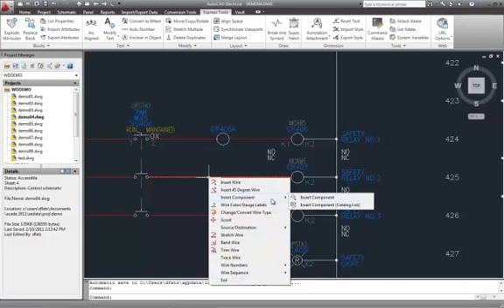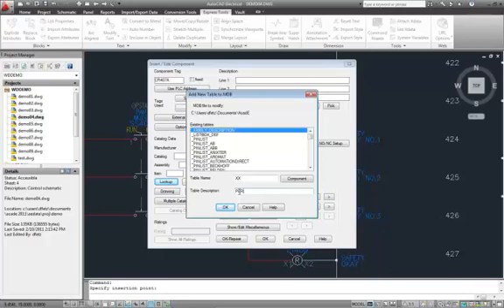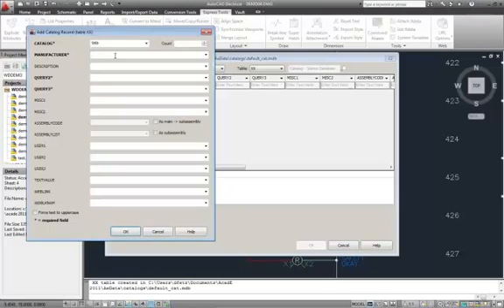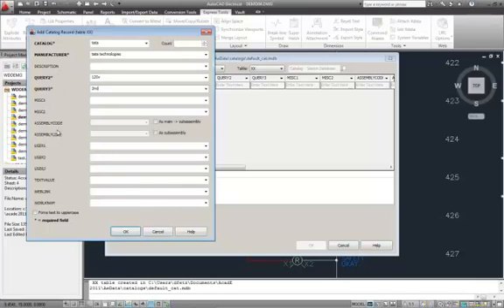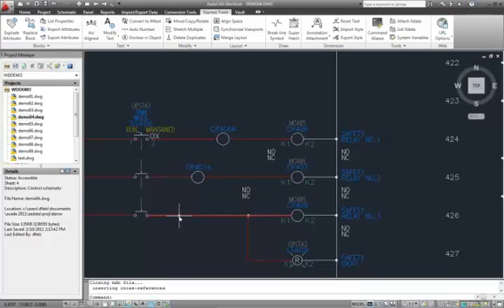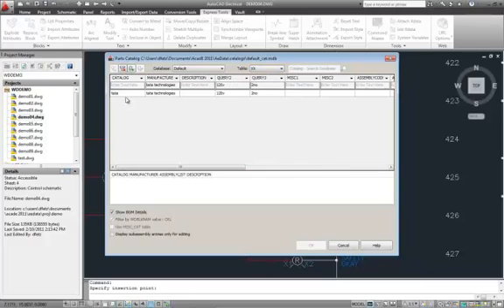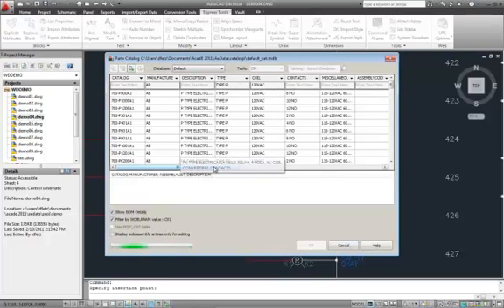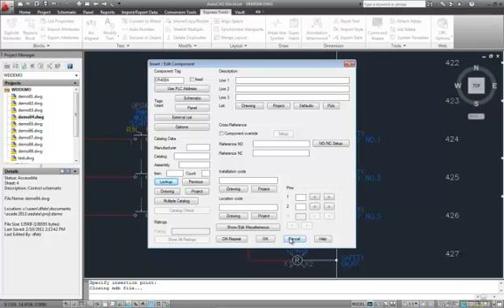Adding a New AutoCAD Electrical Database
Tata Technologies presents Autodesk Electrical - Adding a New Database